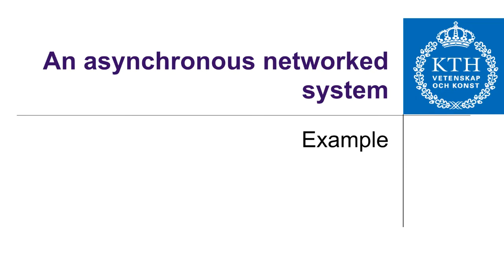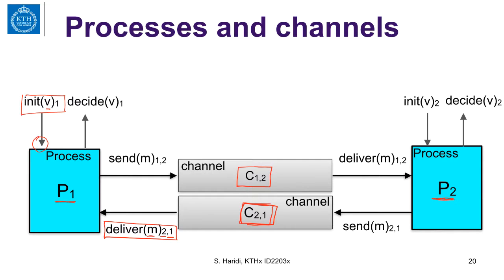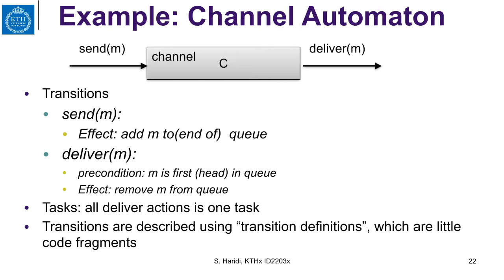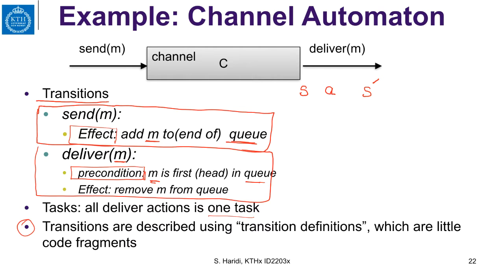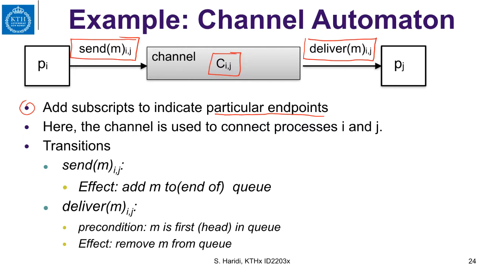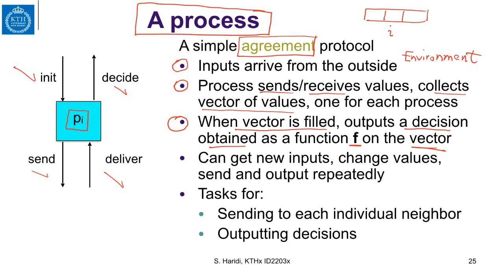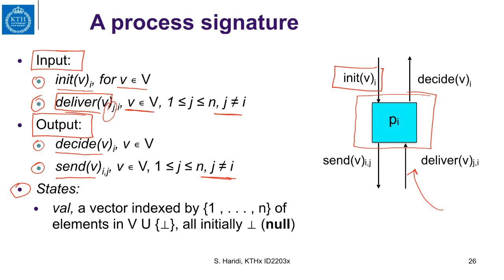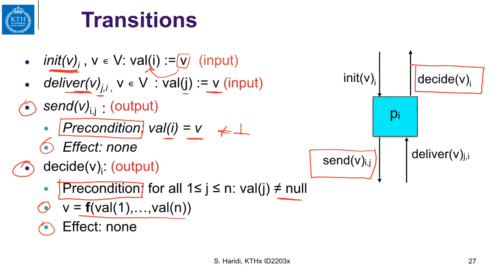2 3 Example